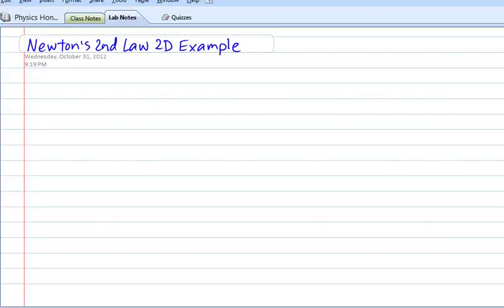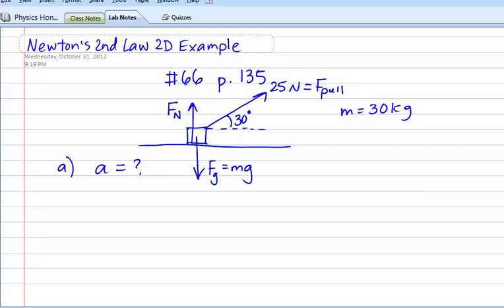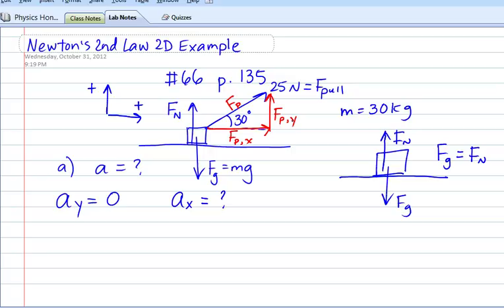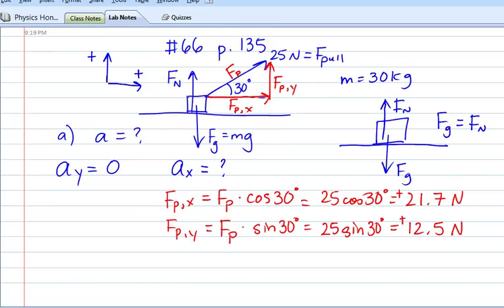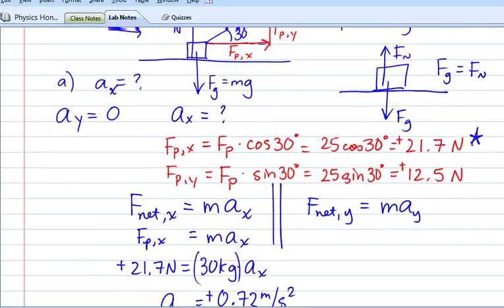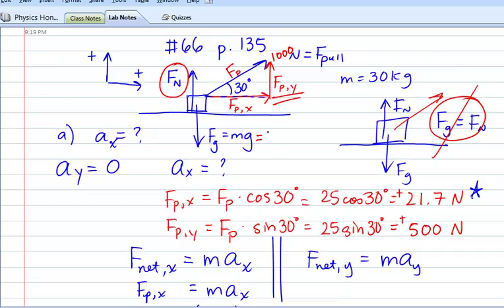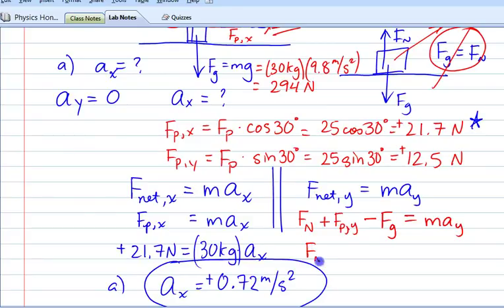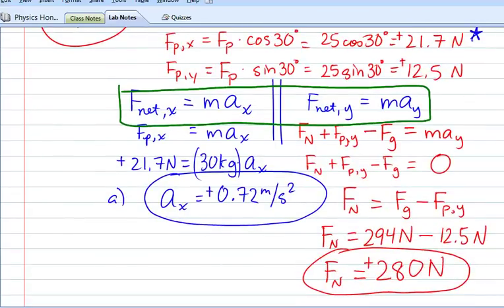Forces Newtons 2nd Law 2d example 1 DJD (vid 29)